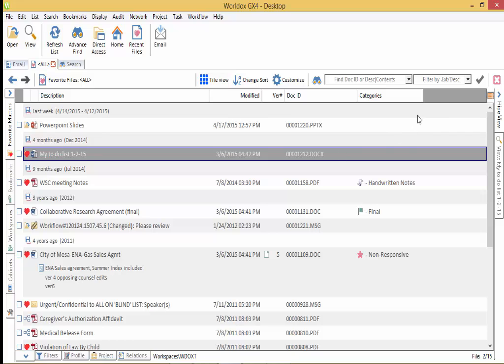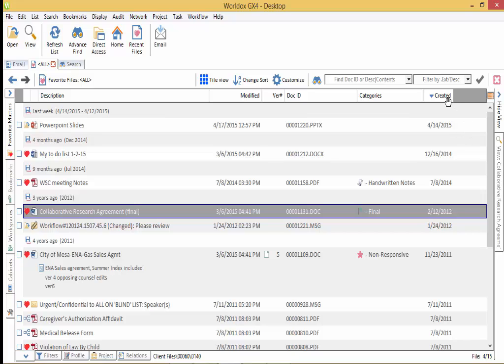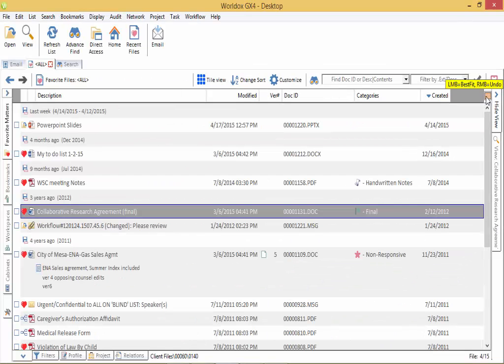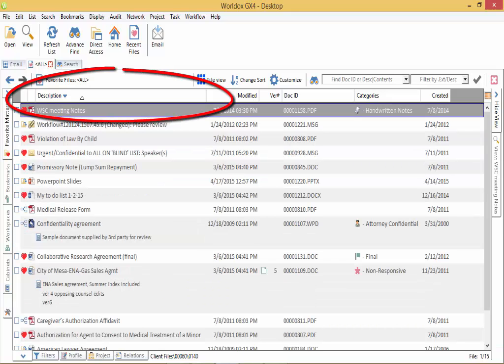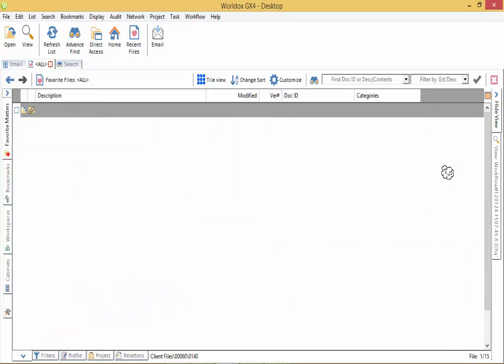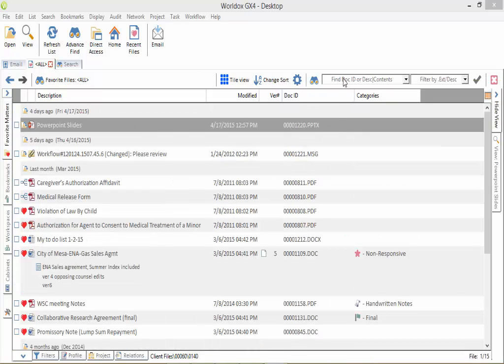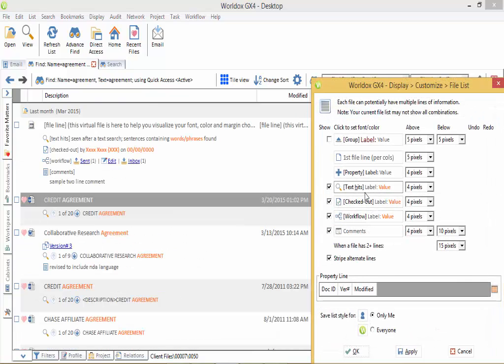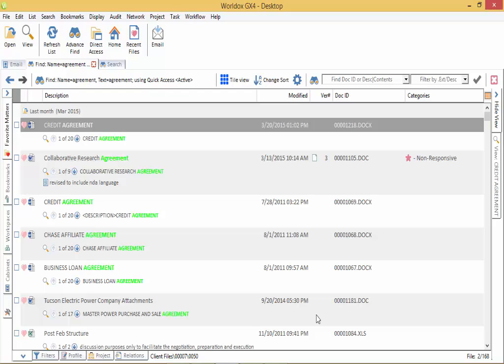List View Controls